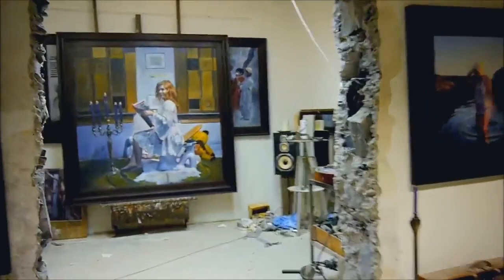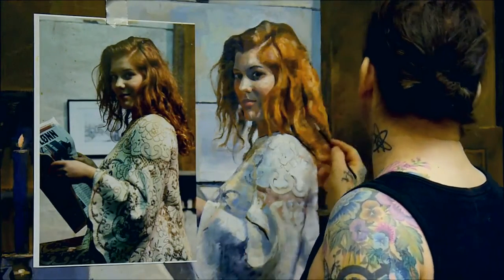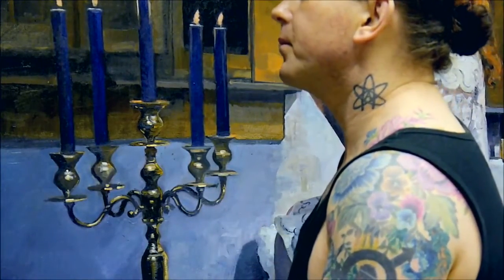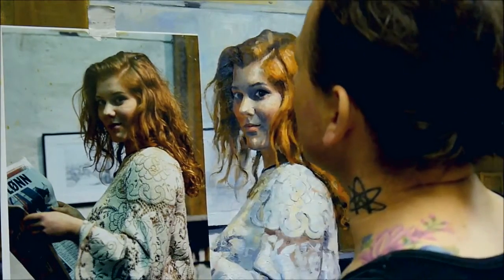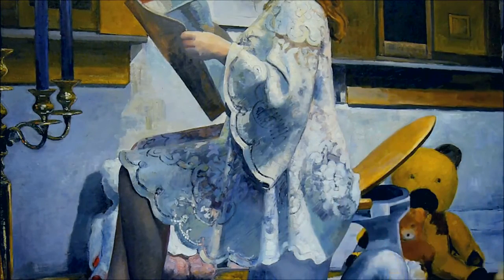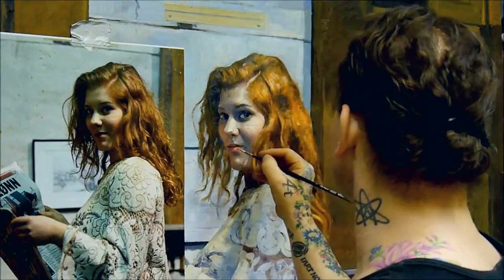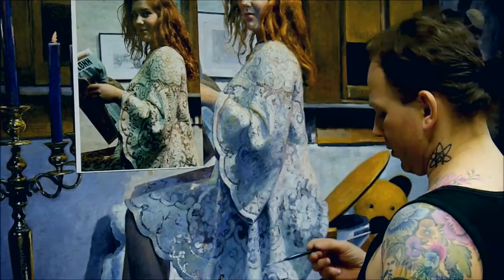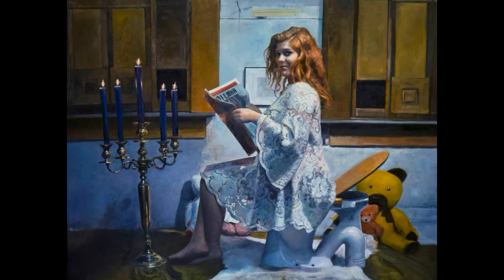Figure Oil Painting - How to Paint a Female Figure with a News paper - Artist Knut Andre Vikshåland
WELCOME TO . Oil Painting with Artist and Painter Knut Andre Vikshåland 😀
WANT ME TO BE YOUR MENTOR AND TEACH YOU HOW TO PAINT ?
IF YOU SIGN UP AS

In this oil painting lesson i show you how to paint the female figure one a toilet holding a news paper , it is my comment to all the fake news but also Duchams urinale that was the begining of conseptual art ;)
In this oil painting lesson I paint from the first finished  rought sketch all the way to the finished oil painting. I show you how to do thick brushwork , how to do glaze , how to do details and skin tones.
I do talk  in this oil painting lesson about how to paint a womens face and portrait , How to paint metal , how to paint cloth and the dress , how to paint details in the dress and in other objects in the painting it will give you some sence of how my painting process realy is.

I do make these videos to help others to become better painters and it makes me glad to hear that some of you get inspired to take up the work again or get better.

The painting is done from art photo done with tungsten 6/7 dias film.
All my paintings is done freehand and with mainly old holand paint
I am a Norwegian artist and painter that creates youtbe videos about how to make oil painting . on this channel i manly focus on oil paint and how to use brushes , oil painting medium , oil colors , how to mix oil paint , how to use the palette :)

My Focus as an Artist and painter is the paint itself and the aesthetics that evolves wile I transfer the motif on to the canvas. I am not a conceptual artist and my driving force for doing paintings is the personal challenge painting figurative gives me. As a painter with Artists like Rembrandt Turner Leonardo da Vinci and Jan Vermeer as my objective standard I will always have to push myself to get better In painting is where it get personal for me and where I reflect in results how successfully I have used my time and in the end my short existence in this infinite universe and time. On this channel i manly focus on oil paint and how to use brushes , oil painting medium , oil colors , how to mix oil paint , how to use the palette :) As Horace Mann did say, Be ashamed to die until you have won some victory for humanity This is my little contribution Thanks for watching and remember to share and subscribe you can also donate or become a patron :)

Hope you enjoy the painting tutorial :)